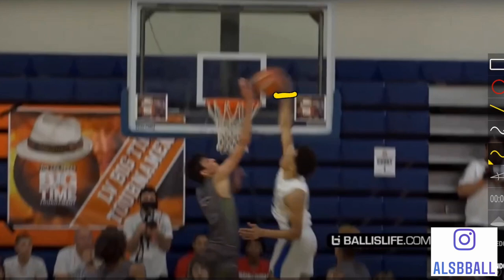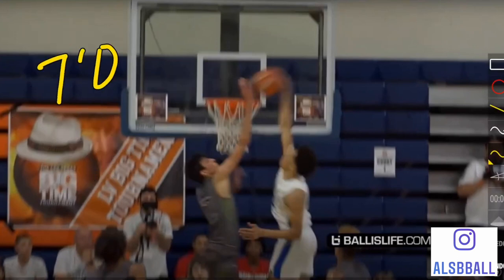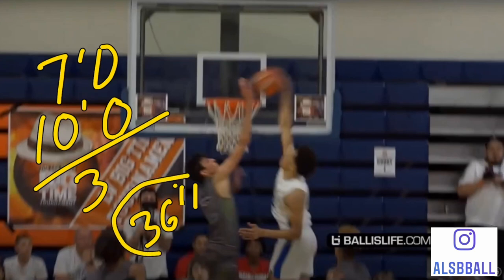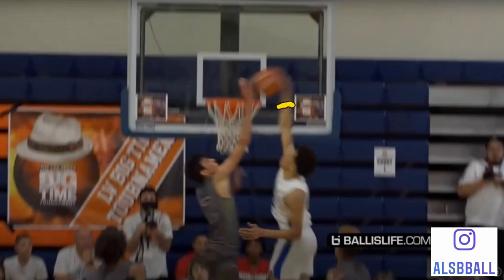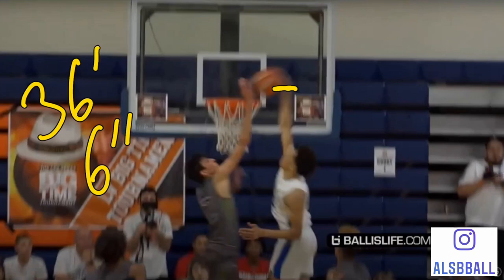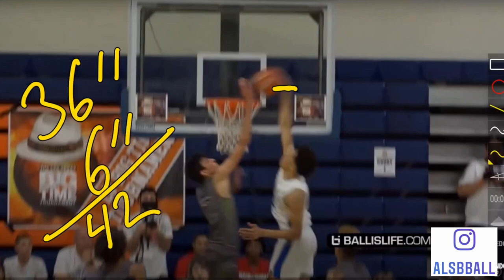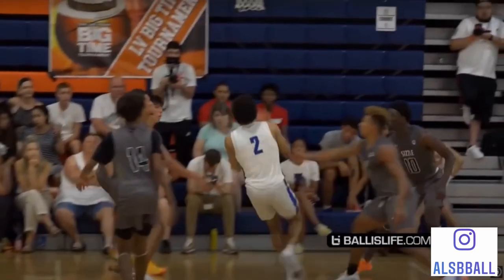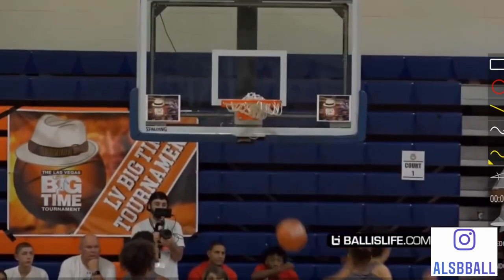Vertical Needed To Dunk A Basketball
Vertical Needed To Dunk A Basketball, in this video I breakdown the vertical jump needed to dunk a Basketball. Measure your height, standing reach to your wrist and then calculate the difference and then you will get the needed vertical jump for you.